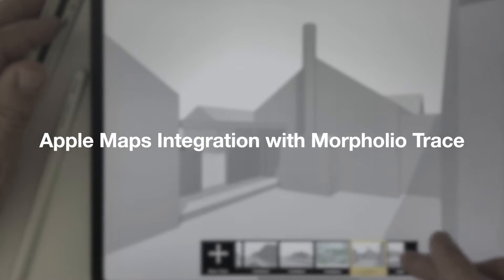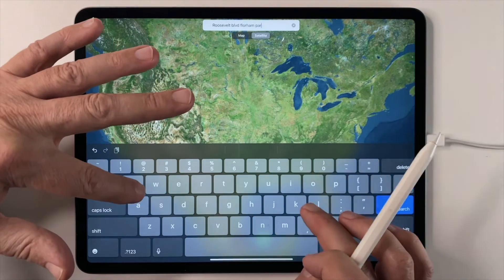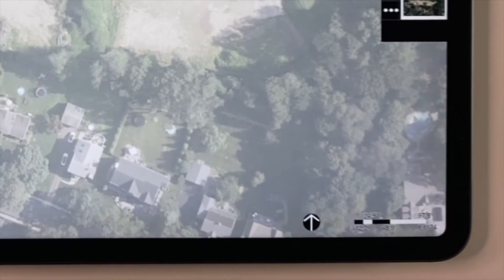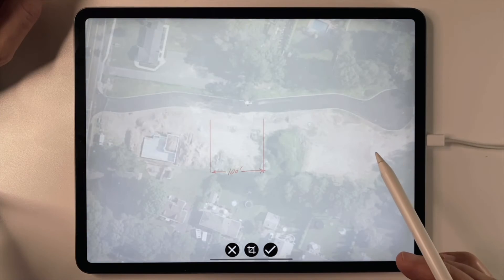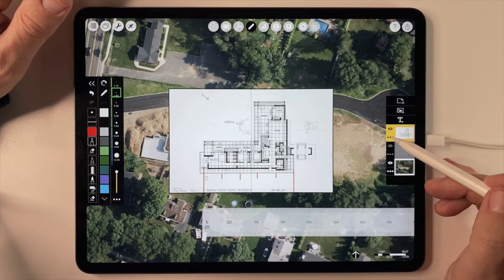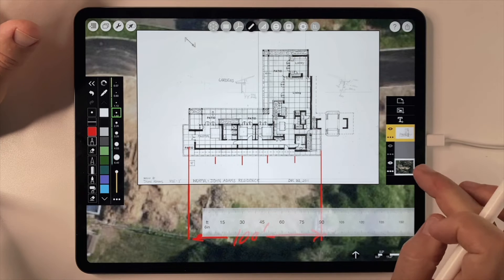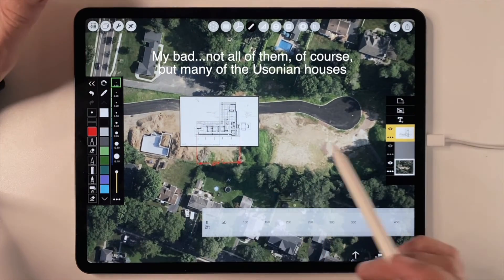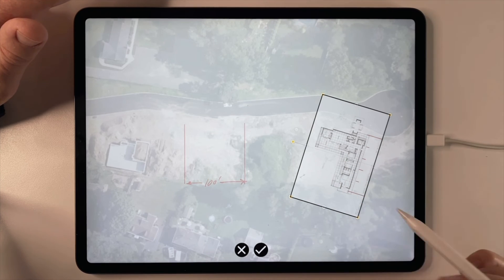The "Secret" to Sharp Site Plans on iPad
FREE Architect’s Resource Vault (Brushes, Grids & Starter Kits) Register for instant access to my curated library of Procreate assets, scale templates, and original project files to help you follow along with my videos.

Having clear site information is the foundation of good design. In this guide, I reveal the Apple Maps integration in Morpholio Trace that allows you to pull high-resolution aerial photos and sync them immediately to a dynamic scale ruler. Stop fighting with blurry screenshots and start with a professional, scaled site plan in minutes.